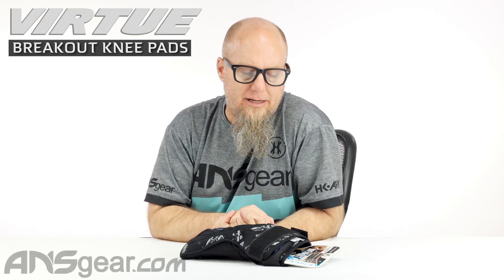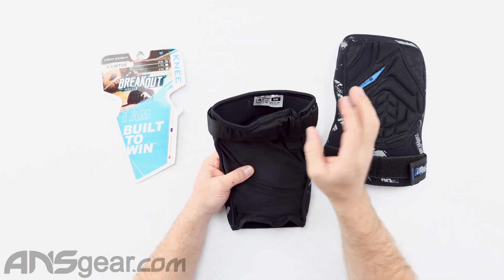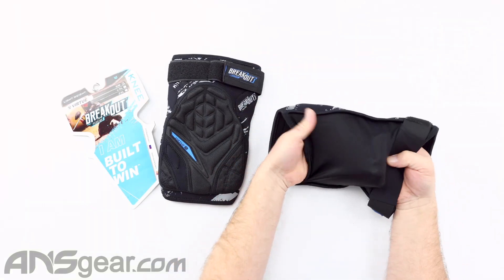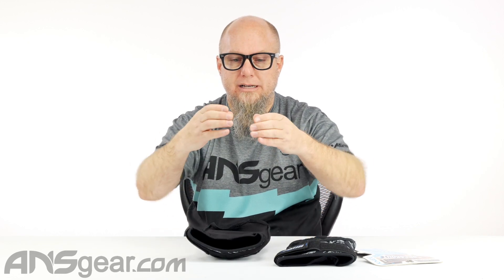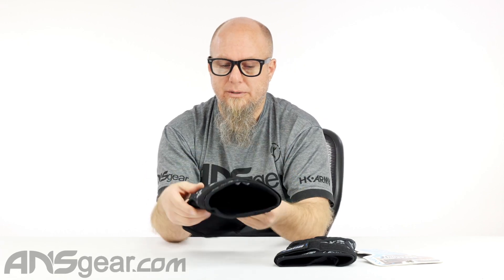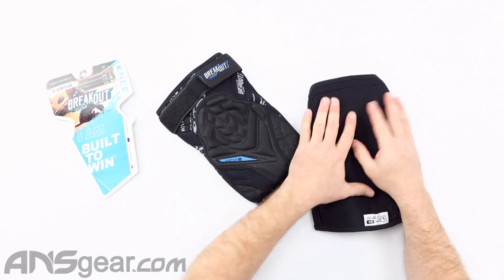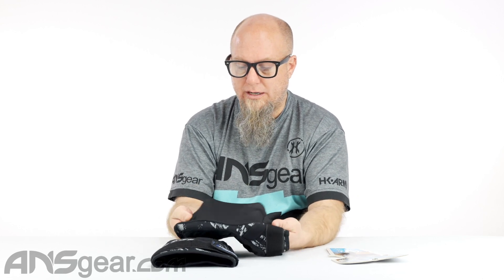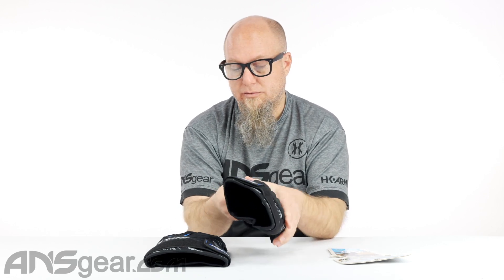Virtue Breakout Paintball Knee Pads - Review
In this video we are looking at the Virtue Breakout Paintball Knee Pads

The new Virtue Breakout knee pads are 30% lighter and less bulky than competing pads, giving you total protection , without sacrificing durability, mobility or comfort. The breathable neoprene sleeve is lined with our moisture-wicking SkinSaver